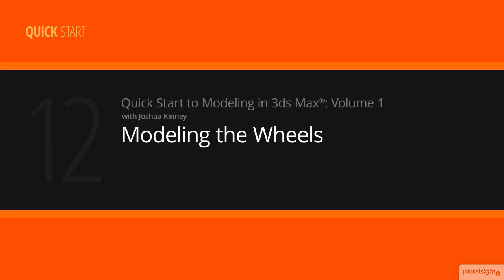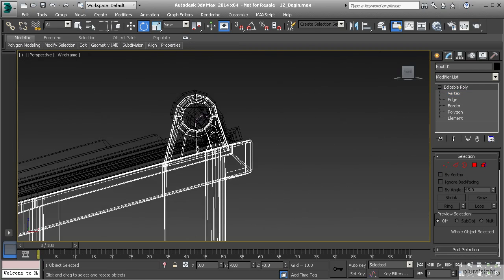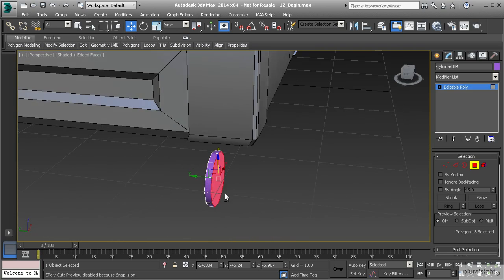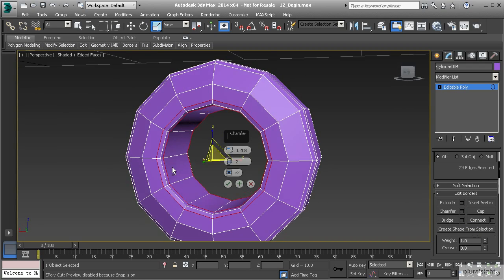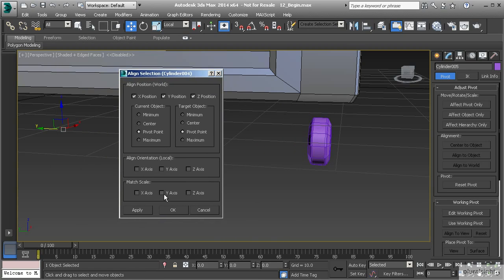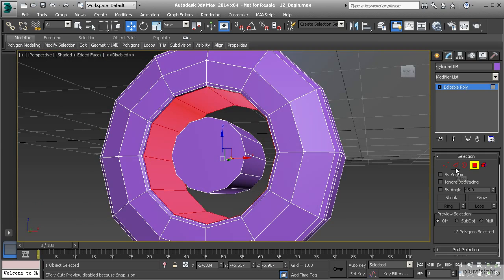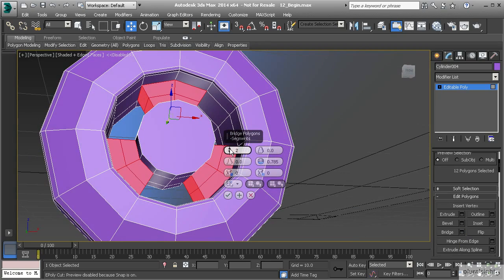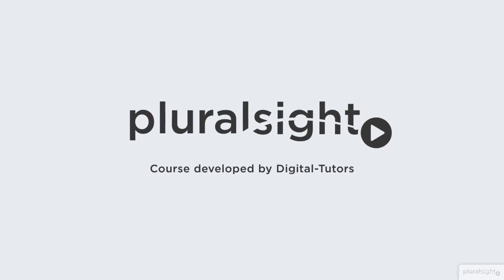Modeling in 3ds Max - Modeling the Wheels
Welcome to the Quick Start to Modeling in 3ds Max, a series of specially constructed courses meant to be followed in sequence and which include valuable exercises to reinforce learned concepts. We'll go through 3ds Max Modeling in a very methodical, step-by-step way, making sure to cover the tools and techniques that are most important in enabling you to get up and running quickly. Each volume of a Quick Start will build upon the previous volume, enabling us to progressively build up a complex project into a finished state. In this initial volume, we'll cover the basics of modeling in 3ds Max. We'll discuss the box modeling technique and begin getting acquainted with the most commonly used tools for modeling in 3ds Max. We'll learn the why of every modeling decision we make and also learn about which tools would be more appropriate to use in certain situations. In the end, we'll end up with a basic dumpster prop that we will add to our final narrative scene at the end of this Quick Start course. While following along with these lessons and building a project together will provide you with valuable knowledge, the real power comes from being able to take the techniques you've learned and apply them in a different way to your own work.